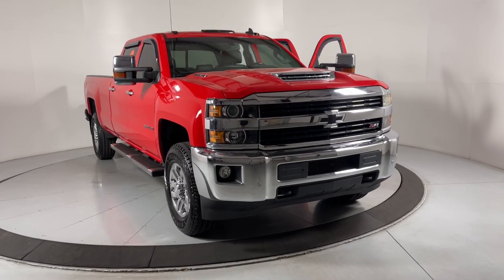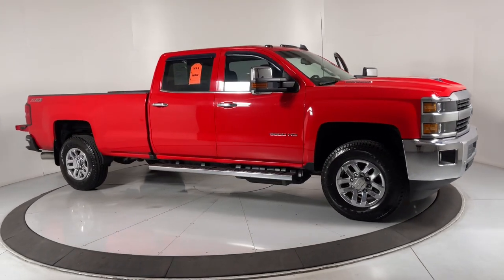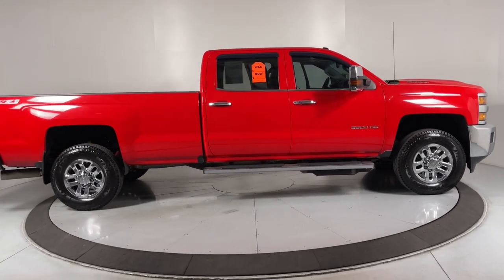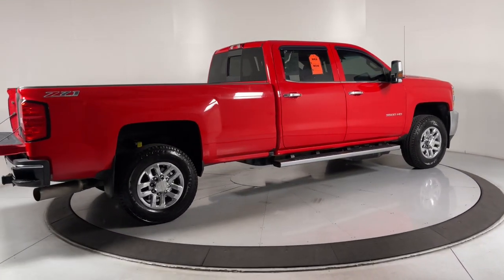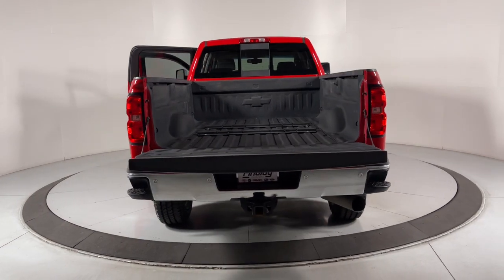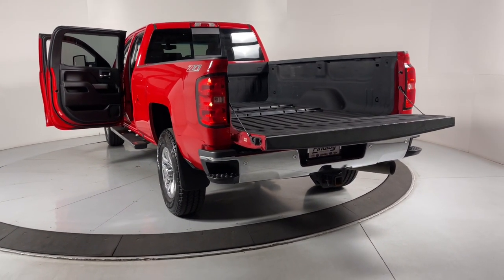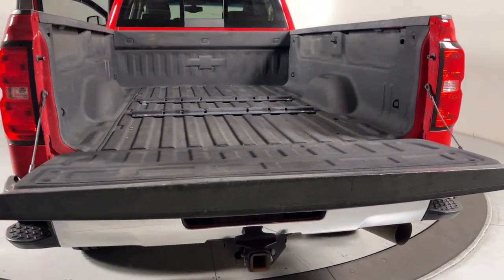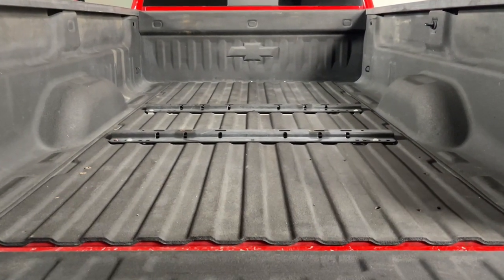2017 Chevrolet Silverado_3500HD LTZ Prescott, Flagstaff, Phoenix, Bullhead City, Havasu AZ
Pre-Owned 2017 Chevrolet Silverado_3500HD LTZ available at Findlay Buick GMC Prescott located in 1006 Commerce Dr, Prescott, AZ, 86305. Servicing the Prescott, Flagstaff, Phoenix, Bullhead City, Havasu area.

Introducing the   2017  CHEVROLET Silverado.  The All-new Silverado builds on its heritage with an improved bed design, increased cargo capacity, customizable technology, refined comfort and safety features, and even bolder strength. The following are some of this vehicles highlighted options: Heated Driver Seat, Keyless Entry, Back-Up Camera, Power Passenger Seat, Premium Sound System, Satellite Radio, Heated Mirrors, Fog Lamps, Remote Engine Start, Heated Front Seat(s). Feel confident and relaxed in the All-new Silverado. Take it out for a road test, and fall in love.